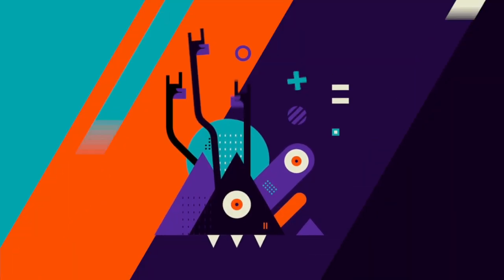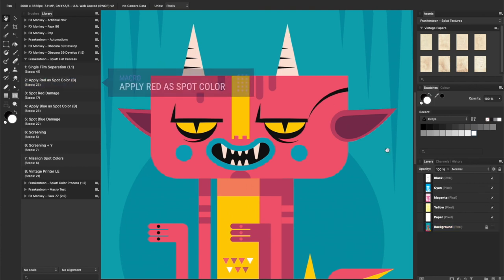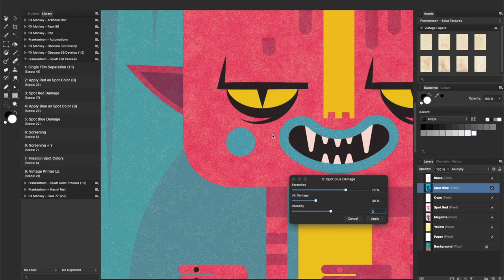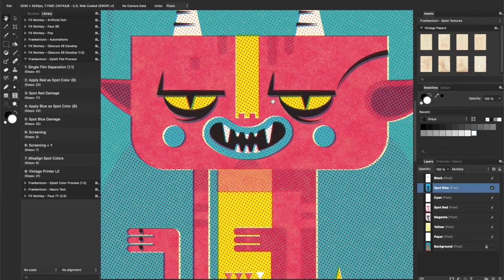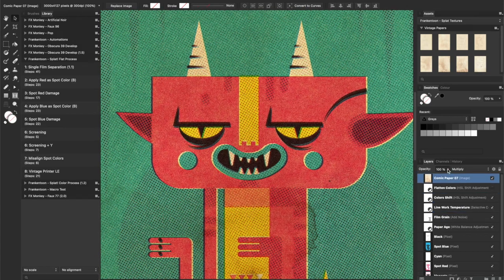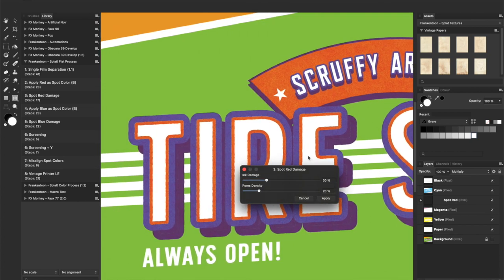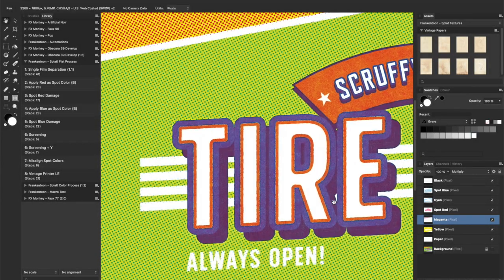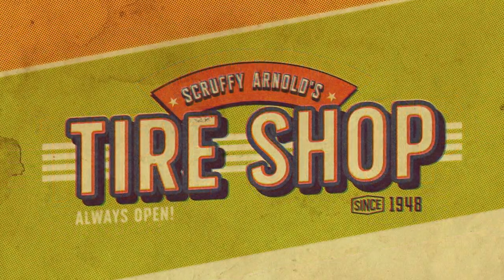What the Pack Ep.4: Splat Flat Process for Affinity Photo (Pack Demo)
The Splat! Flat Process is a collection of Macros for Affinity Photo, that will transform your images into vintage-press-like pieces, with just a few clicks.

Splat! Flat Process is part of our Splat! Image Degrader Kit for Affinity Photo and Affinity Designer pack.

Splat! Image Degrader Kit has been created for Affinity, using Photo and Designer exclusive tools.

- - - - - - - - - - - - - - - -  EXTRA INFO  - - - - - - - - - - - - - - - -

• FRANKENTOON MARKETPLACE:
Check out our Brush Packs, Assets, Templates and Resources for Affinity Designer, Affinity Photo and Procreate: